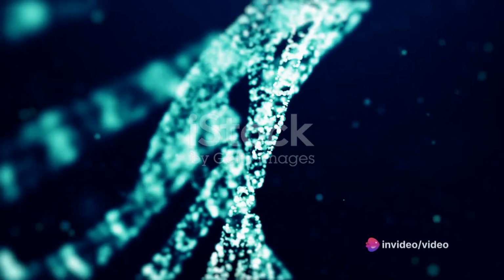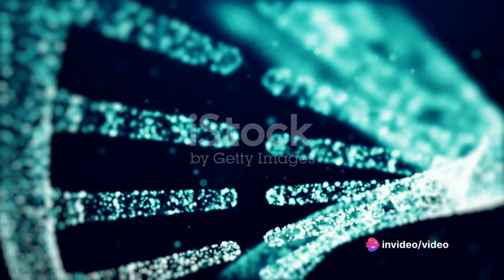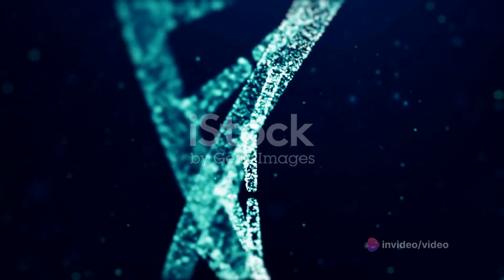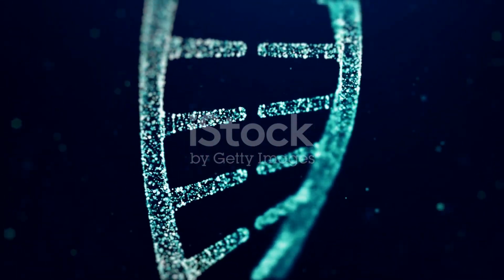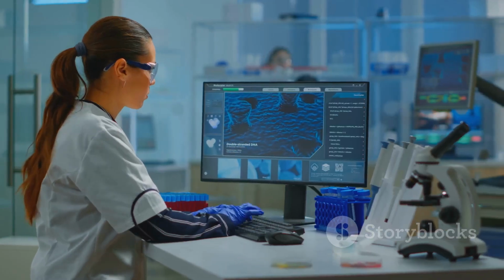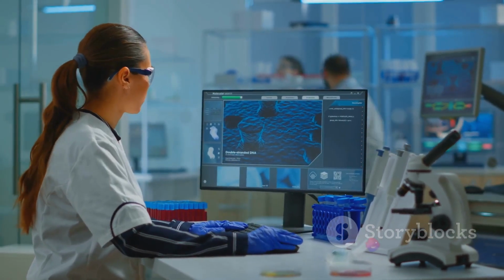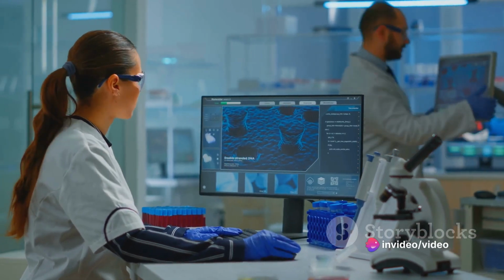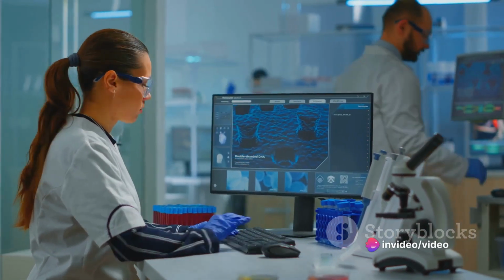The magic thread and blueprint of life DNA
जेनेटिक इंजीनियरिंग में बहुत सारी संभावनाएं है । डीएनए एक अद्भुतधागा है जो की जीवन की ब्लूप्रिंट भी है डीएनए की विस्तृत जानकारी इस वीडियो में दी गई है विज्ञान की यह अद्भुतजानकारी इस वीडियो में प्रस्तुत है जानकारी पसंद आए तो , चैनल को सब्सक्राइब लाइक शेयर और कमेंट जरूर करें
धन्यवाद
टीचिंग अपडेट्स